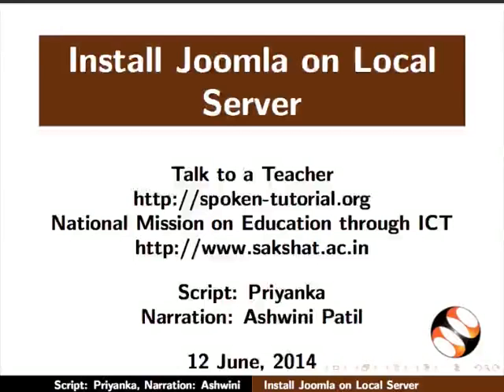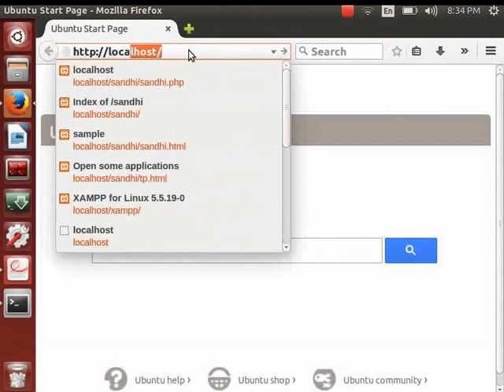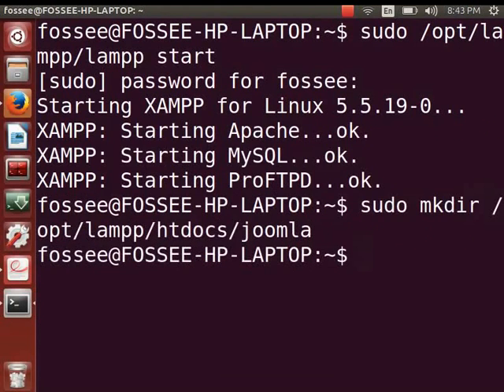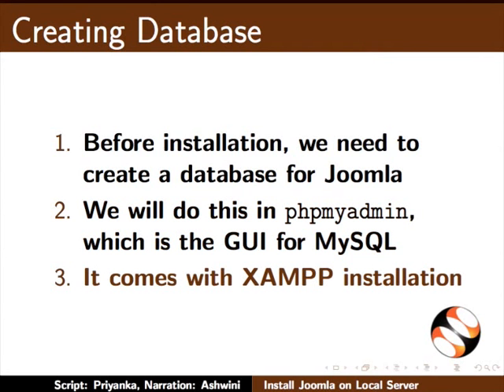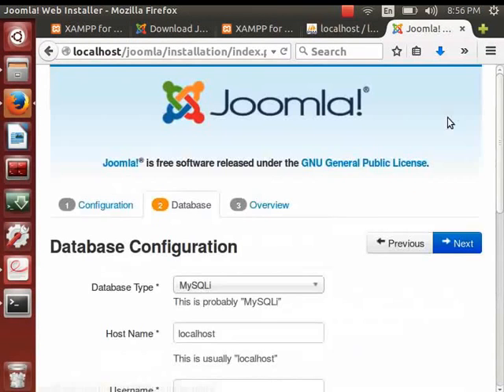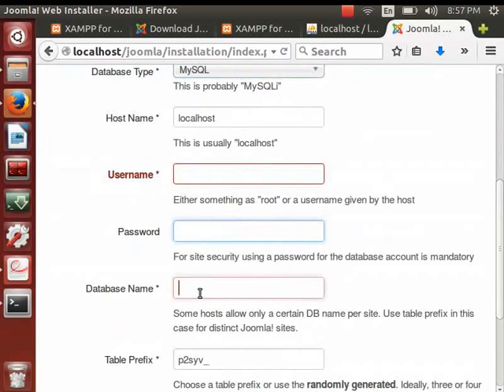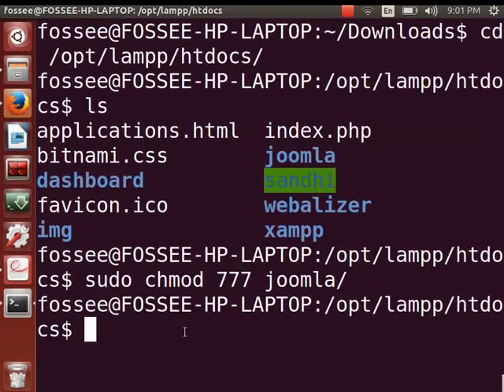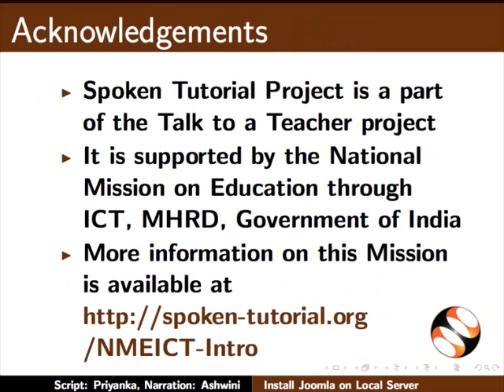Installing Joomla on a local server - English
Prerequisites
List of the supporting software - PHP, MySql, Apache with their versions

Server Environment
Web server distribution - XAMPP, LAMP (link to XAMPP tutorial on spoken-tutorial.org)

Version and OS
Joomla 3.4.1 and Ubuntu 14.04

Downloading Joomla
Download Joomla from joomla.org.
Save it on the system
Extract it in htdocs/www folder

Creating and setting up the database
Importance of noting the database details

Installation of Joomla on localhost
Language options
Pre-installation checks
Licence acceptance
Database Connection check
FTP Configuration
Main Configuration
Installation of sample data
Deleting the installation folder